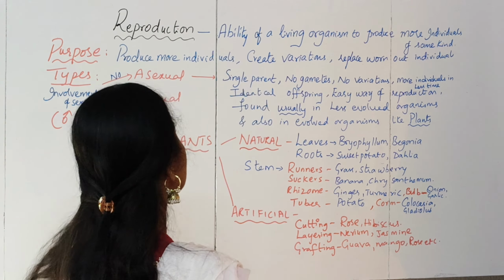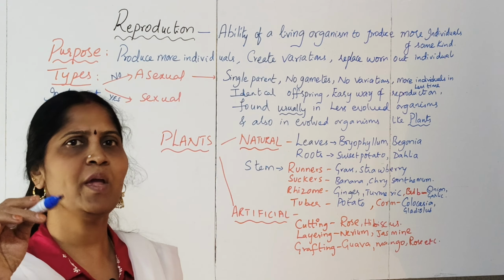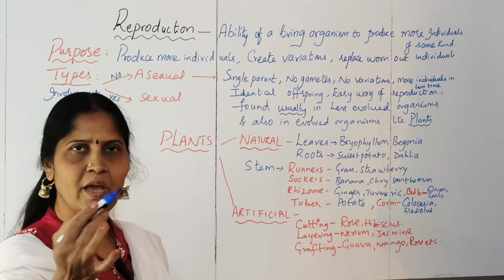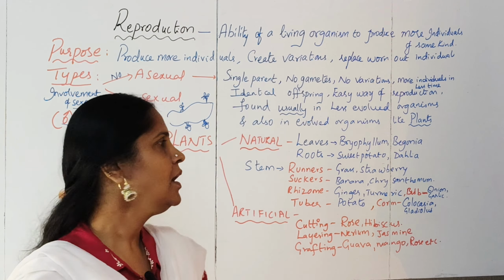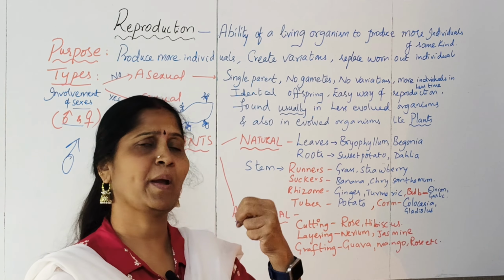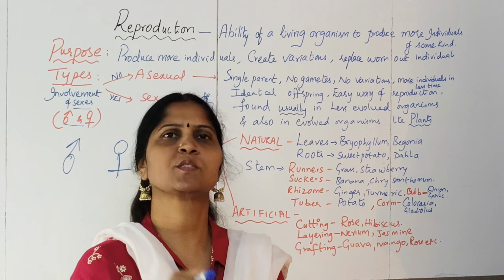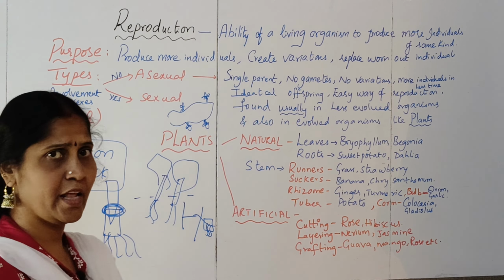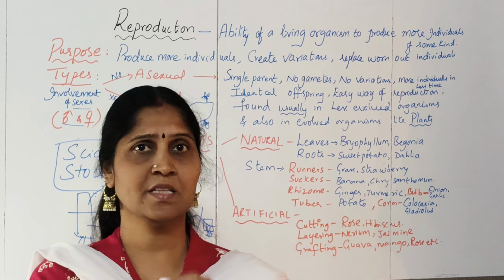🌿🌿Reproduction#plants asexual_reproduction class10 ssc cbse icse share 👍